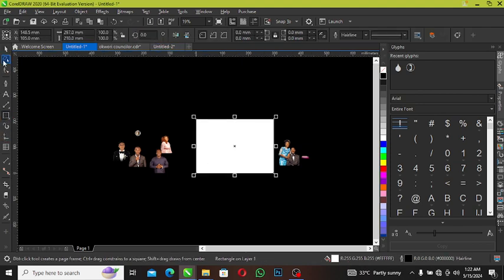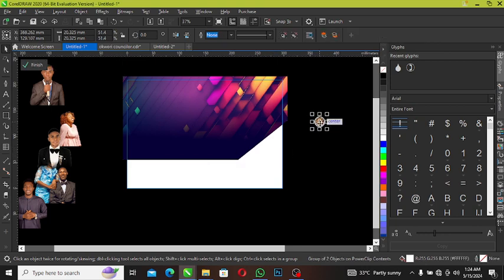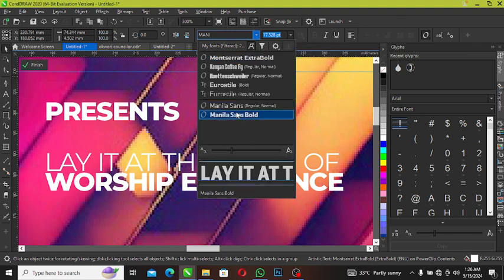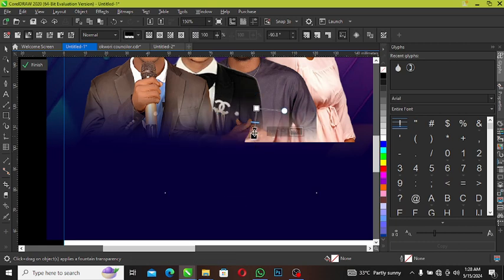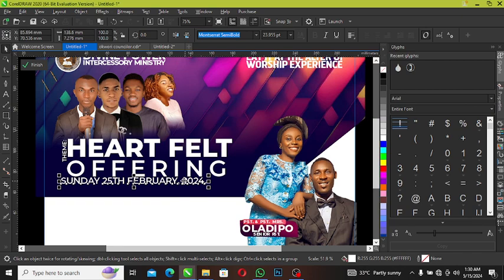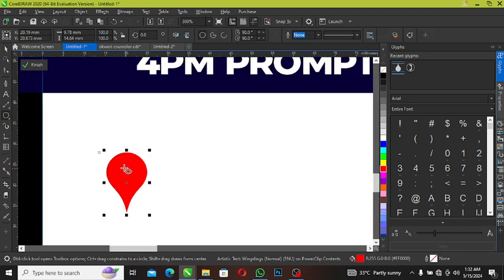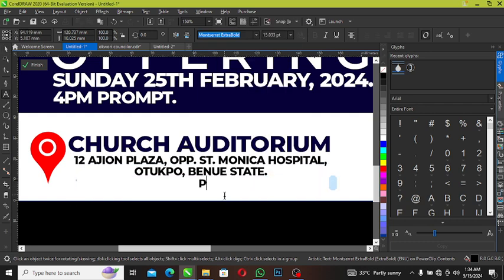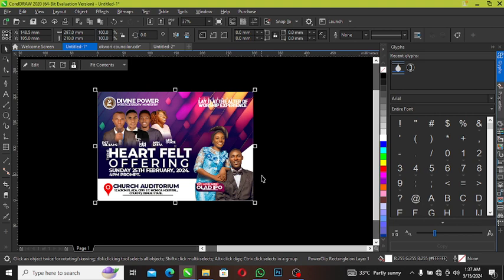Church Flyer Design: Step By Step Tutorial Using Corel Draw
weather you're a beginner or looking to enhance your existing skills, this tutorial will provide you with valuable tips and tricks